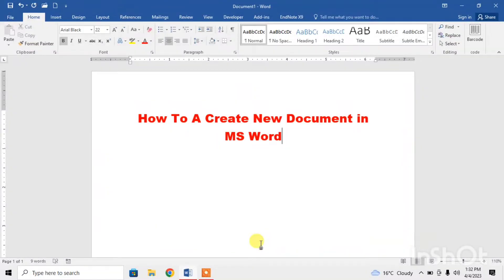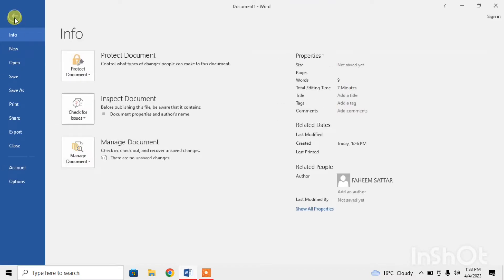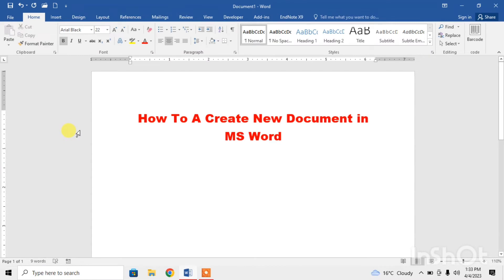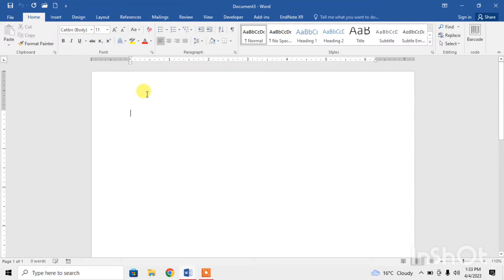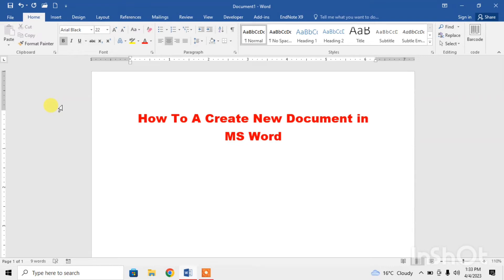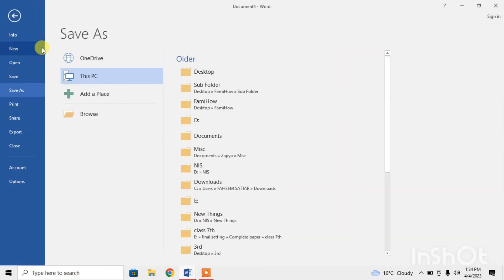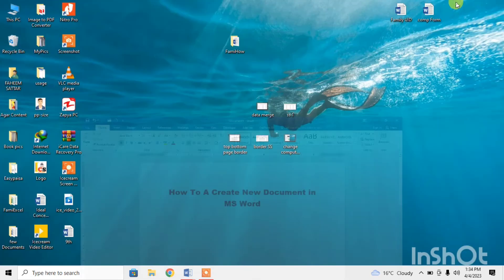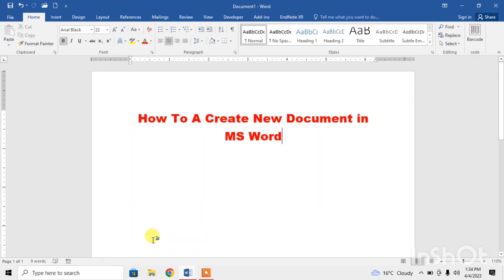How To Create A New Document in MS Word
This tutorial of Microsoft Word describes how to make a new document in Microsoft Word.
This tutorial of Microsoft Word me also worked in Microsoft Word 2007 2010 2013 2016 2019 and 365